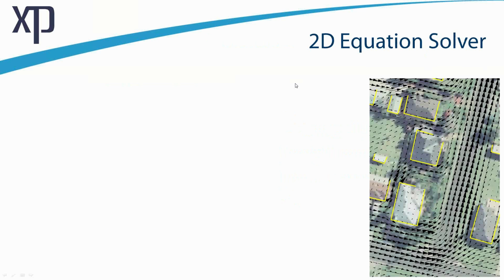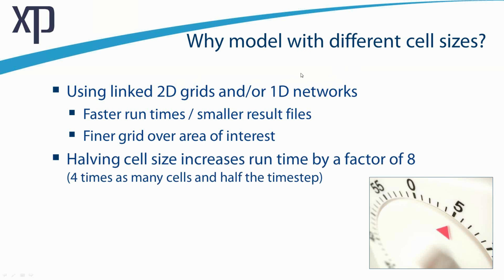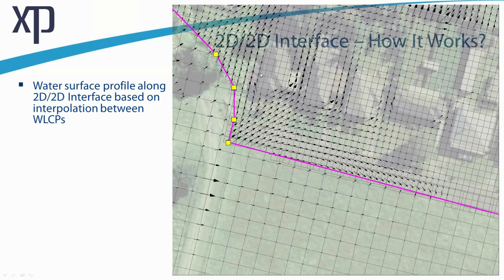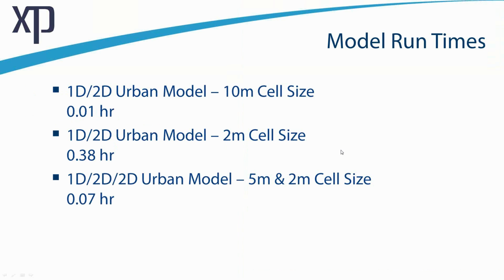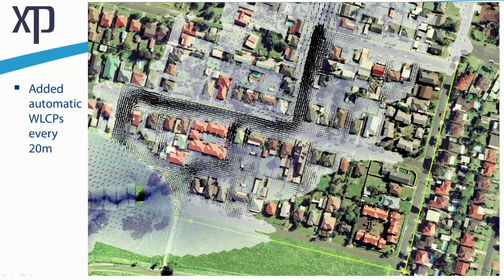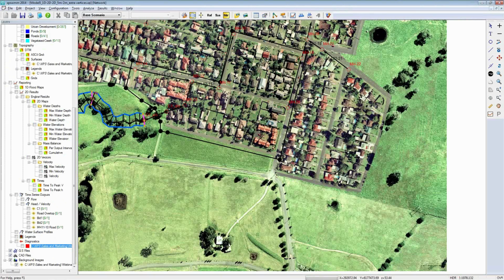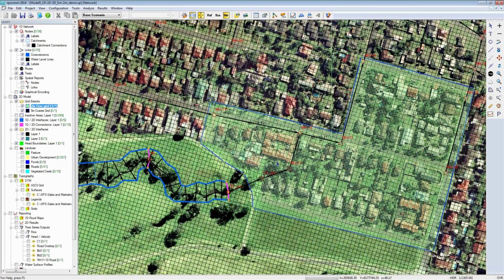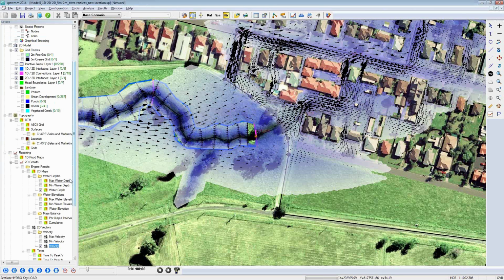Modeling Different Cell Sizes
Bill Syme offers this helpful presentation on why one would use different cell grid sizes in 2D modeling, how it works and demonstrations of these in XPSWMM with XP2D.